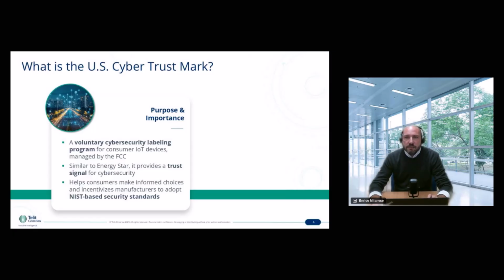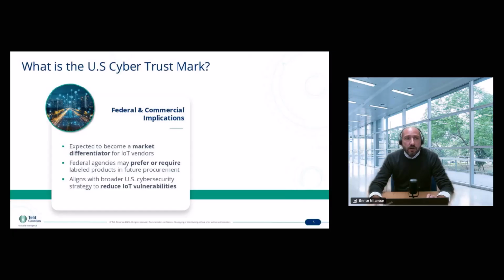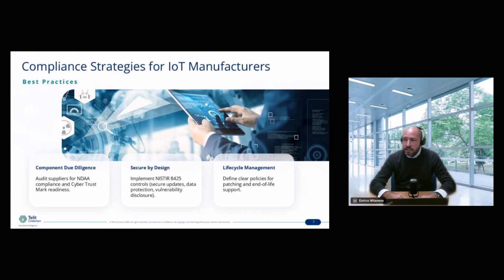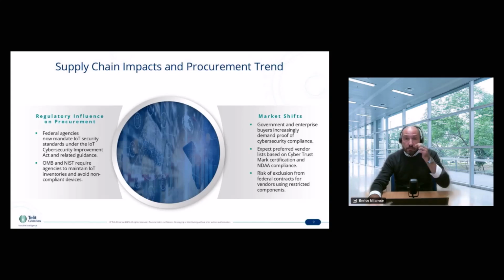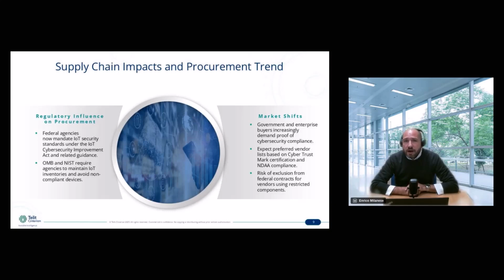The U.S. Cyber Trust Mark: Navigating Compliance for IoT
The U.S. Cyber Trust Mark is a voluntary FCC label for consumer IoT devices based on NIST cybersecurity guidance. For manufacturers, it’s more than a badge. It gives buyers a clearer way to see that a product has been evaluated against a recognized security baseline, making security easier to communicate and compare during the buying process.

What does the U.S. Cyber Trust Mark mean for companies building connected products? As cybersecurity expectations evolve, manufacturers need a clearer view of how labeling programs connect to product design and ongoing support, especially when supply chain risk can shape market access.

*See how Telit Cinterion supports secure IoT development as cybersecurity requirements evolve.* 🔒

In this webinar, Enrico Milanese, head of product security and R&D at Telit Cinterion, explains how the U.S. Cyber Trust Mark works and where it fits in the broader compliance landscape. He highlights what manufacturers should review now as security expectations continue to rise.

He breaks down the NIST baseline behind the label and shows what those requirements mean in practice for companies building connected products. The session looks at security by design and life cycle support, with particular attention to the role of QR code transparency. It also examines why supply chain due diligence matters as procurement expectations shift.

Enrico places the U.S. program in the context of wider regulatory trends, including the Cyber Resilience Act, and shows why early preparation can reduce friction for companies selling into multiple regions.

*Key Moments*
00:00  Why IoT security matters
05:50  What is the U.S. Cyber Trust Mark?
07:23  NIST baseline requirements
10:18  Certification process and compliance workflow
14:01  NDAA Section 1260H and supply chain restrictions
17:25  Manufacturer compliance strategies
22:08  Why security by design matters
27:54  Life cycle security and update planning
32:22  Global alignment and regulatory trends
42:58  What manufacturers should evaluate now
51:27  Business advantages for manufacturers
56:41  Voluntary vs. mandatory labels
1:00:04  Could the Trust Mark become mandatory?

🔗Watch Another IoT Security Video

*FAQs*
What is the U.S. Cyber Trust Mark?
The U.S. Cyber Trust Mark is a voluntary FCC label for consumer IoT devices based on NIST cybersecurity guidance. It is meant to help buyers identify products that meet a recognized cybersecurity baseline.

How can the U.S. Cyber Trust Mark help manufacturers?
It gives companies a clearer way to show that a product has been evaluated against recognized security requirements. That can make security easier to communicate during the buying process and may help support trust with customers.

How does Telit Cinterion help manufacturers prepare for the U.S. Cyber Trust Mark?
Telit Cinterion supports secure IoT product development with security-focused modules, secure connectivity, and deployment tools. That foundation can help manufacturers evaluate readiness for the U.S. Cyber Trust Mark and identify gaps.

*About Telit Cinterion*
Telit Cinterion is a global IoT provider of award-winning IoT modules, cellular data plans, edge AI, secure data orchestration, and custom solutions. We offer the industry’s broadest portfolio of enterprise-grade wireless communication and positioning modules and help customers and partners from concept ideation to full-scale commercial deployment.